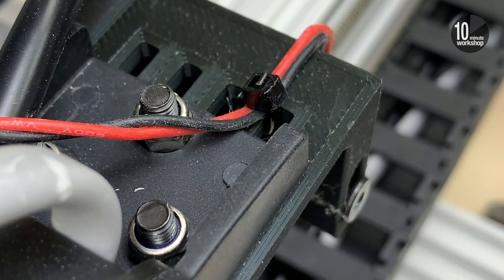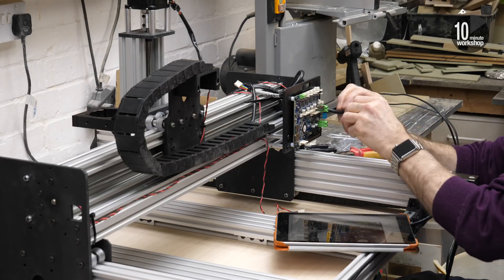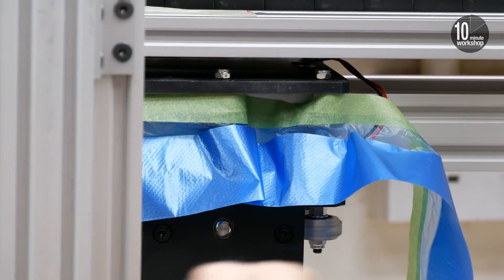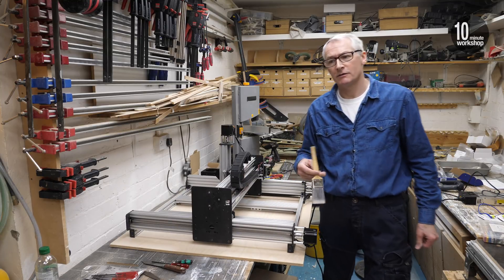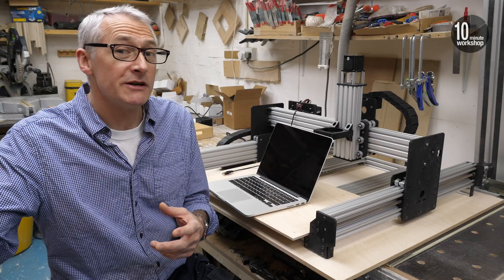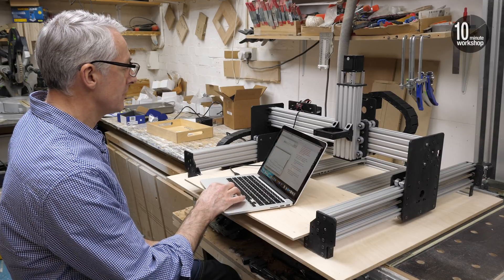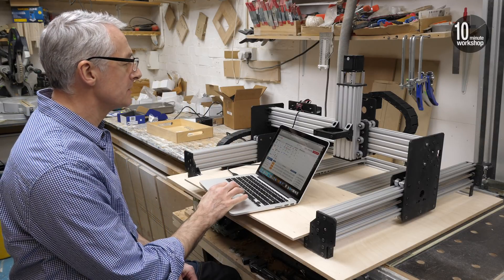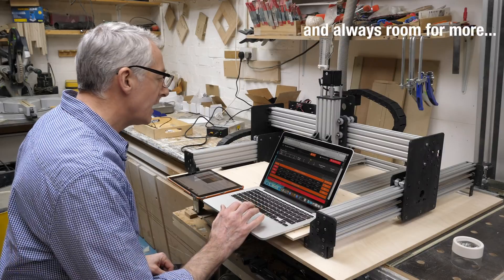Starting Out in CNC P5 - Electrics [video 389]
I recently completed the build of my Ooznest Workbee CNC, and this video series documents the process, in detail; it’s been a long time coming - enjoy!

Special thanks to the guys at Ooznest for their patience and understanding during the production of this series. Check out their great tutorials and other training content right here on youtube - and their amazing CNC and 3D printer products and consumables

Don’t forget, if you’re looking for a few gift ideas and want to support the channel then take a look at my Etsy store, my Amazon Affiliate store, or any of the links below.

Wera tool-check plus (US

Bessey Duoklamp (US

Katsu trim router (non-US, sorry)

Hot glue gun

Glue sticks (US

Festool screw clamp N.B. cheaper elsewhere (US

Bosch/Mafell skinny quick clamp (US